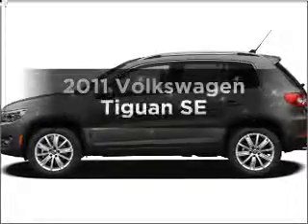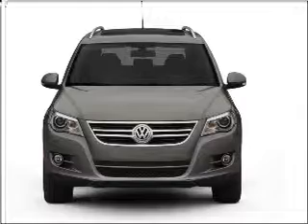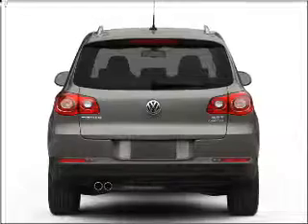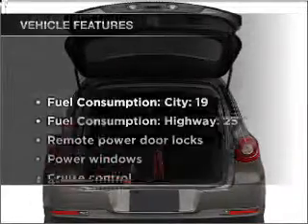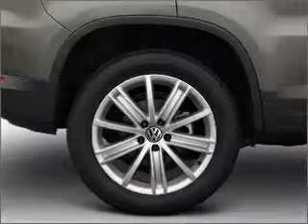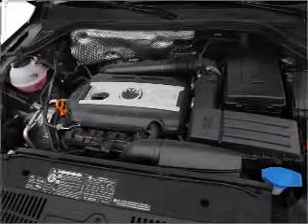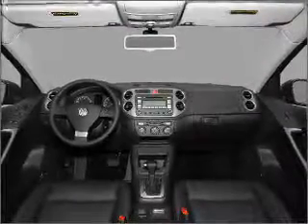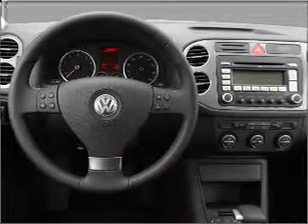2011 Volkswagen Tiguan - Bayside NY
Year: 2011
Make: Volkswagen
Model: Tiguan
Trim: SE
Engine: 2.0 liter inline 4 cylinder 16 valve
Transmission: 6-Speed Automatic
Color: Gold
Mileage: 83
Address:
208-12 Northern Blvd